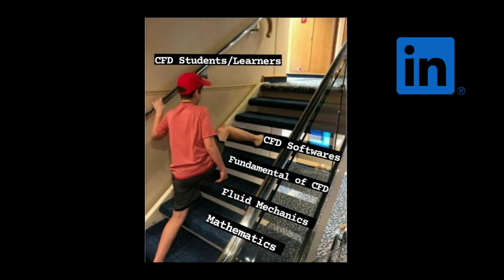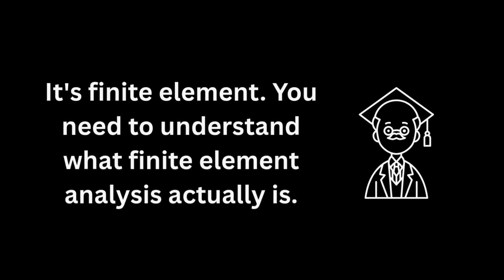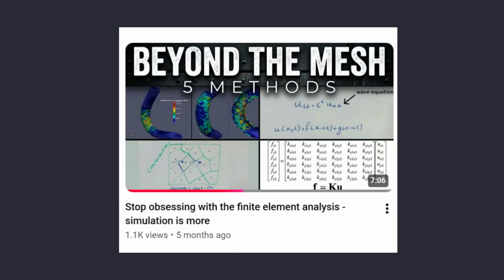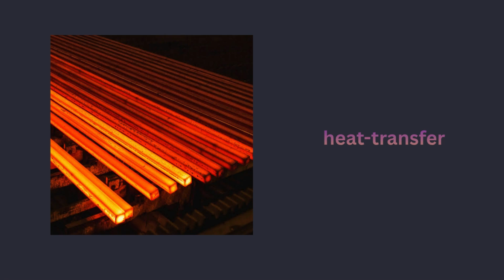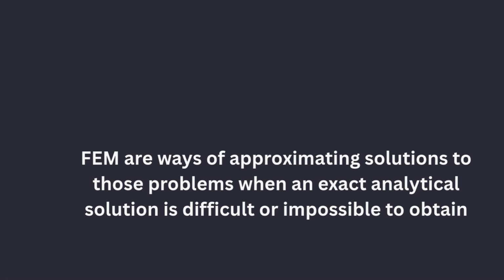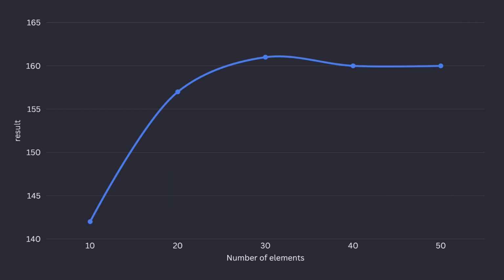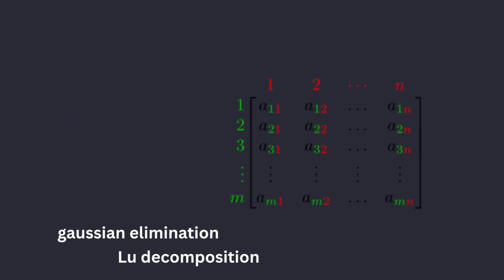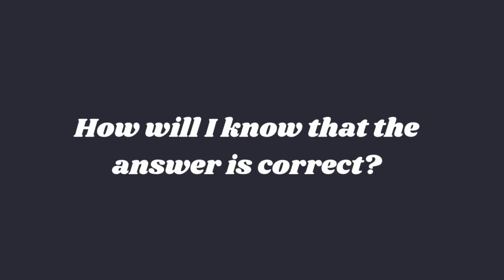Stop Making These 5 Mistakes in Finite Element Analysis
I spent the last five years learning computational simulation—and I made a lot of mistakes along the way.

In this video, I share 5 mistakes I wish I had avoided when learning Finite Element Analysis (FEA/FEM):

Simulation isn't just colorful animations and beautiful results. Underneath the software is physics, mathematics, numerical methods, and computation.
If you're learning FEM, FEA, COMSOL, ANSYS, CFD, or computational modeling, I hope this saves you some of the time I spent figuring these things out myself.

I make videos about:

• Computational Modeling
• FEM & CFD
• Numerical Methods
• Multiphysics Simulation
• Mathematical Modeling
• Biomedical Engineering & Simulation

chapters:

0:00 intro
0:38 mistake 1
2:10 mistake 2
3:10 mistake 3
4:39 mistake 4
5:59 mistake 5